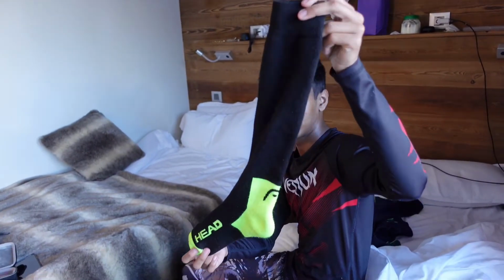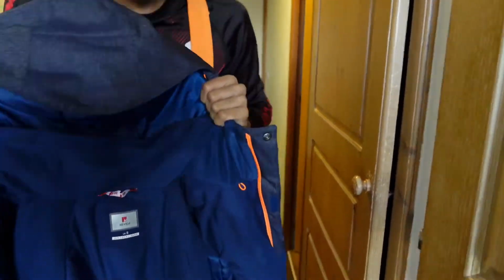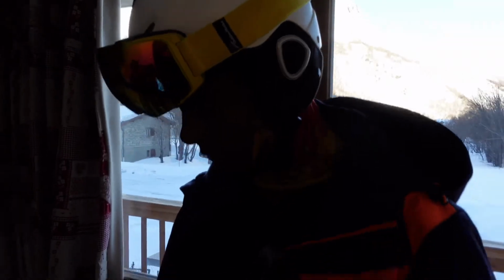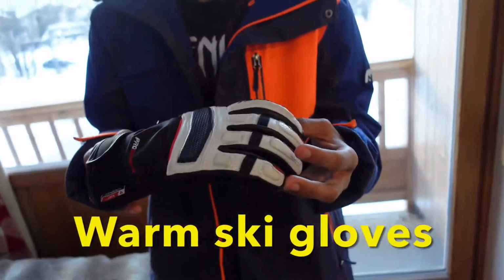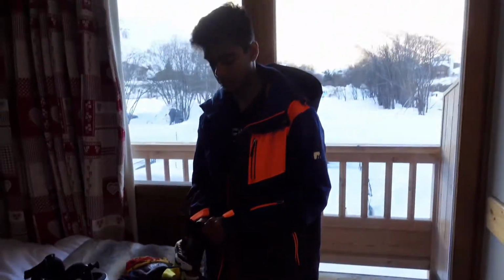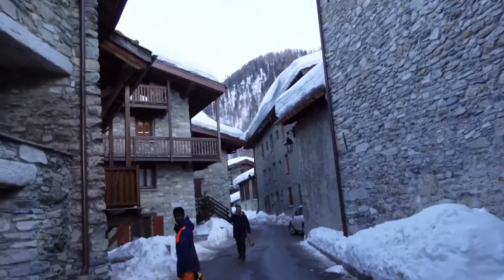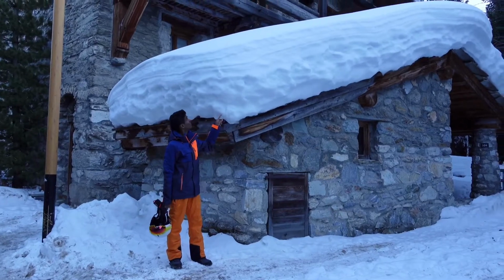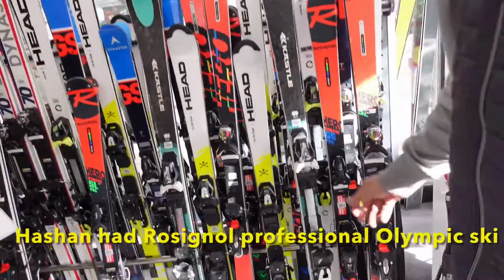What gear, where to go? For skiing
this short video is meant for those who like to go first time skiing as well as for anyone else to give a quick update on what you need to buy before you go skiing.  sometimes it's good to get a good gear from the first instance.
I also include a bit more about the resort for those who would like to see outside skiing video and what you can do there
resort Val d Isere . France
camera: GoPro hero black

dr akram
health and lifestyle with dr akram
dr akram skii
Hashan skii
Val d Isere ski
best ski resort in Europe
rosignol skis
mattis sport Val d Isere
sports direct Uk